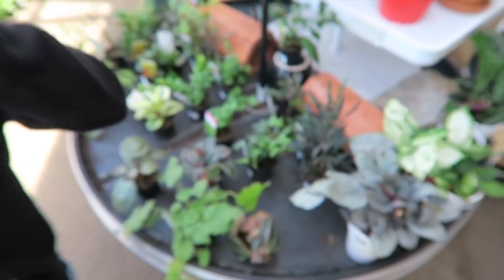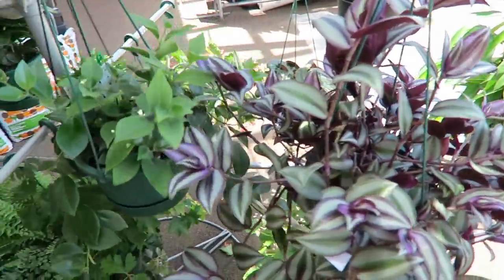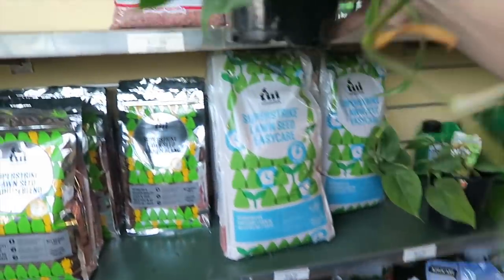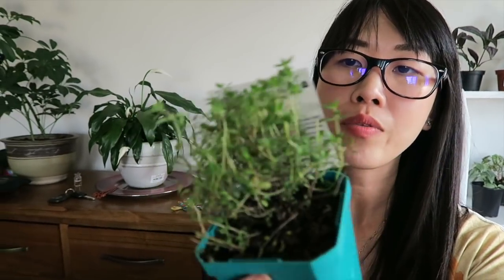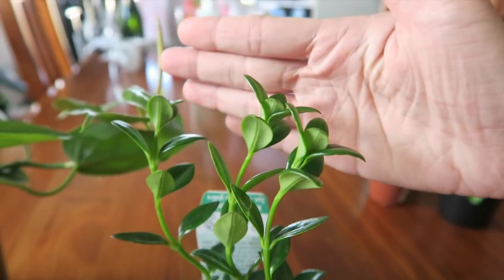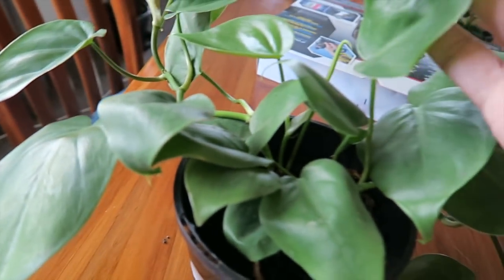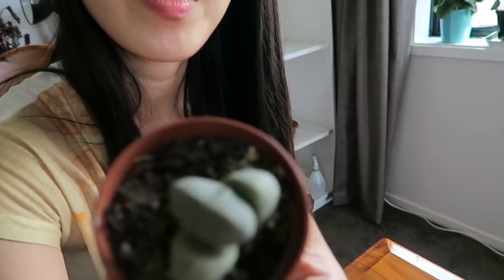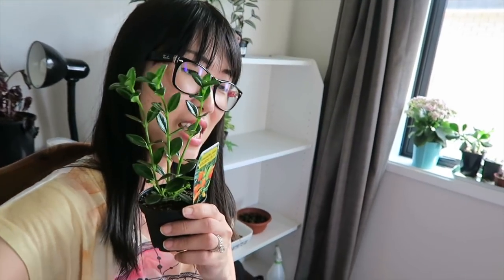HOUSEPLANT HAUL - Jan 2, 2018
I need your help guys. I’m trying to reach 10,000 subs and I need your little help for me to achieve my goal.

Too excited whenever I get the chance to get new houseplants.